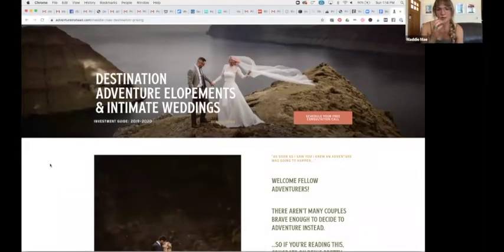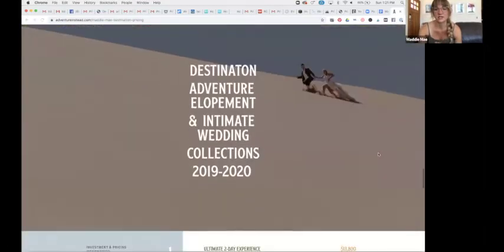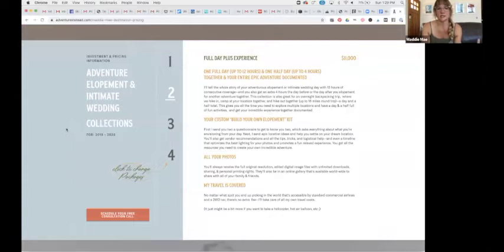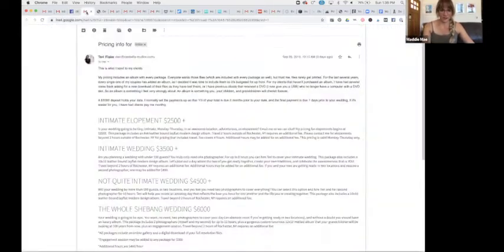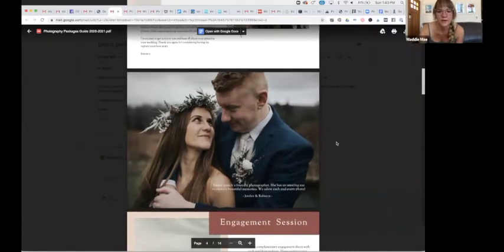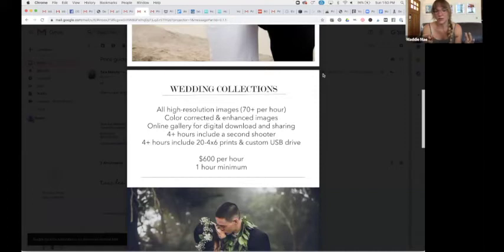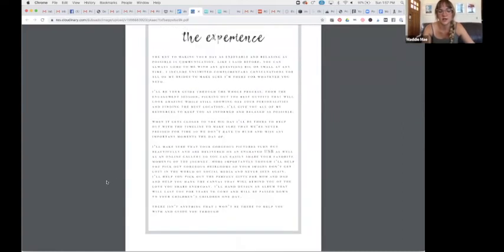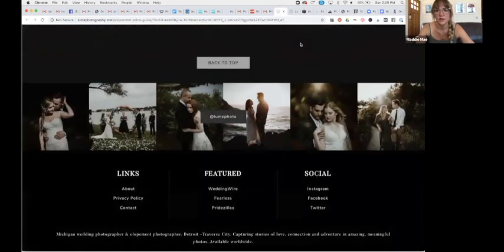How to Make an Effective Pricing Guide (WEDDING PHOTOGRAPHY)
Have you ever had clients ghost you after you send them your prices?
In this video, I will help you communicate your value through the pricing guide that you send your couples!  I want to HELP you and let you know what you could improve immediately to get more bookings.